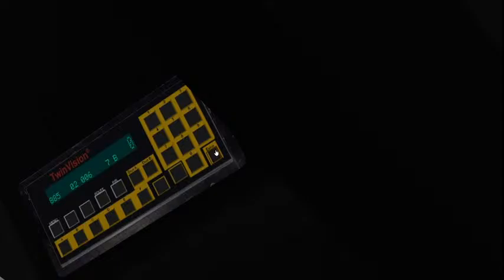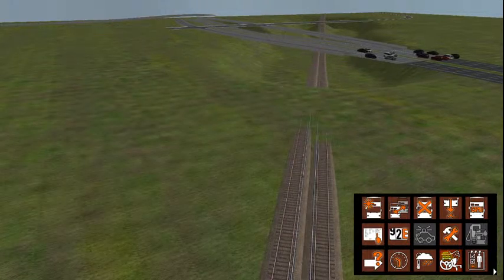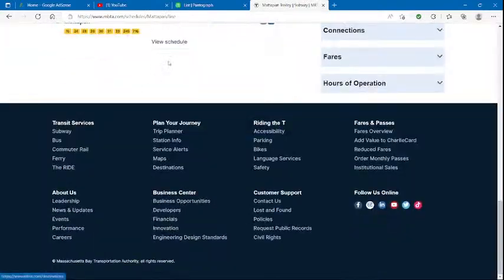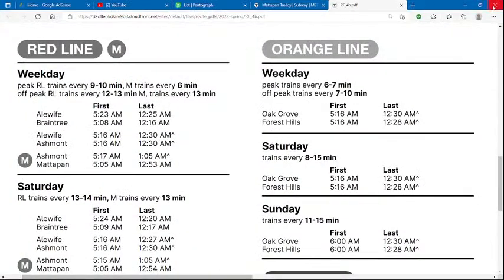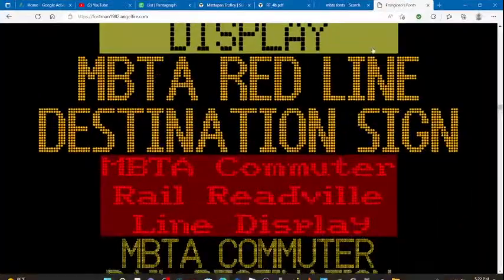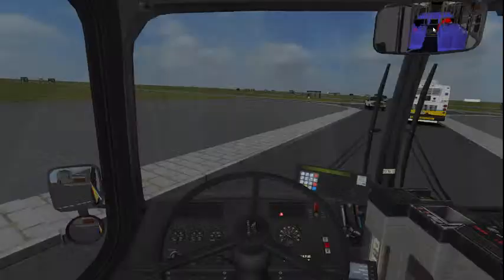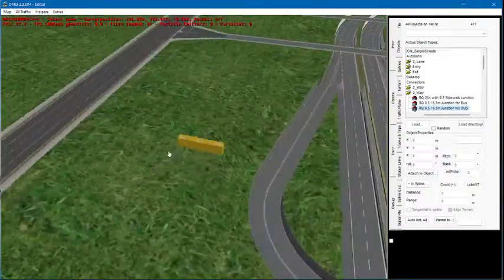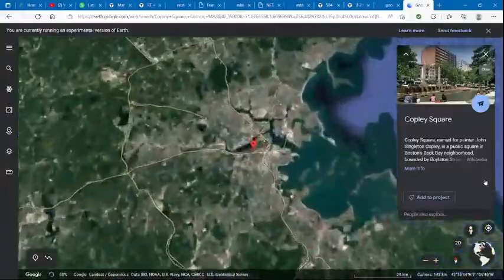MBTA OMSI 2 Stream Workshop and other "Stuff"